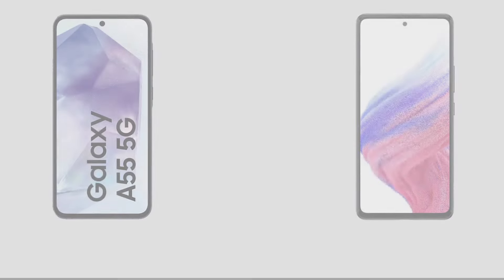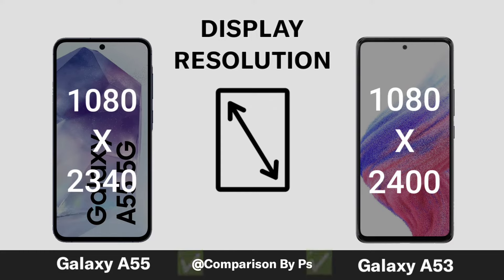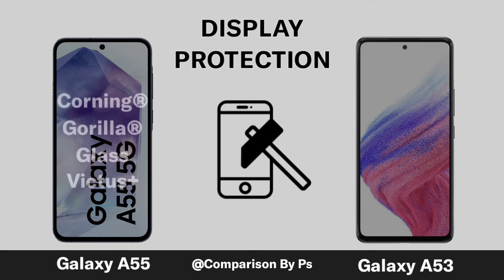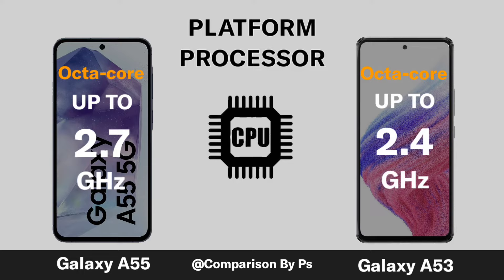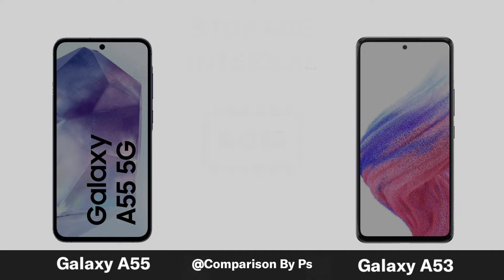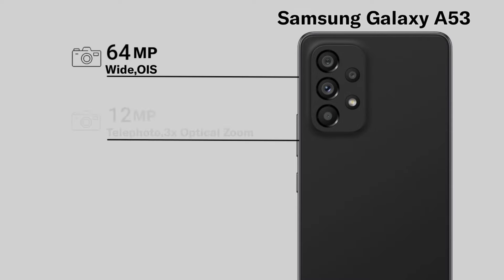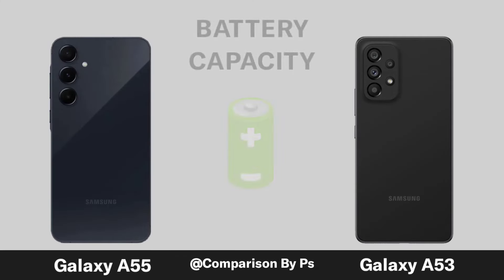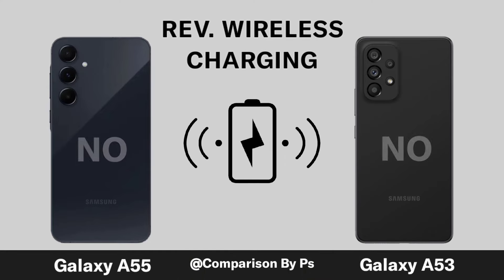Samsung Galaxy A55 Vs Samsung Galaxy A53